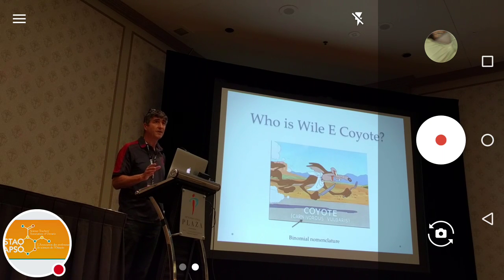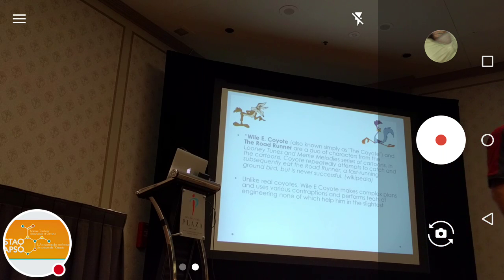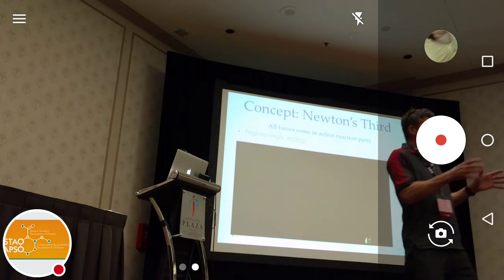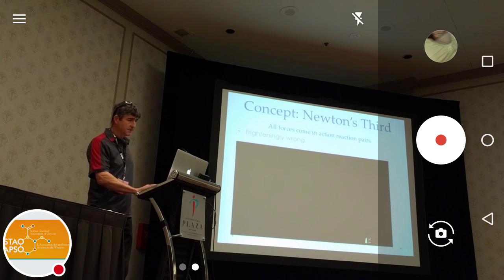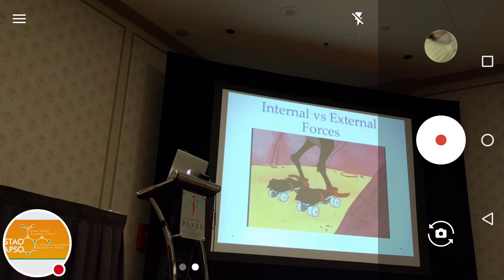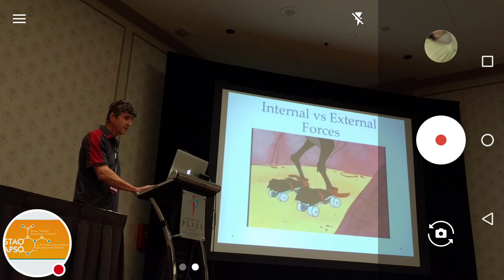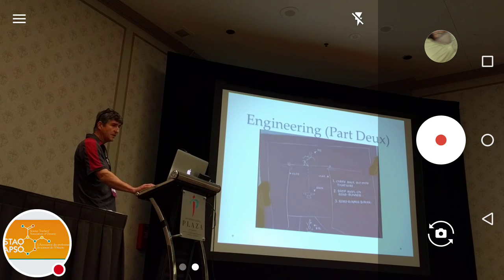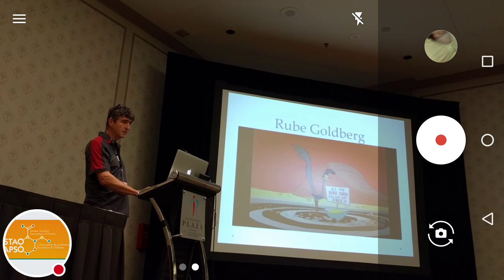STAO2016 - Classic Cartoons & STEM (James Ball)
STAOconference live stream